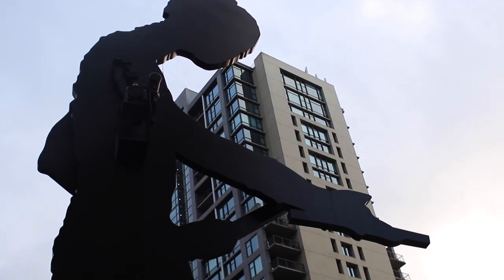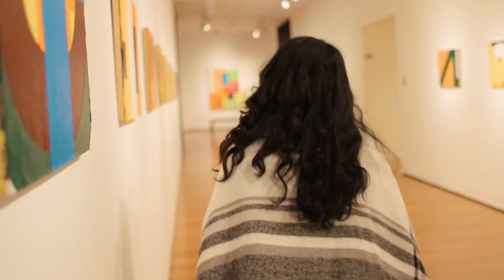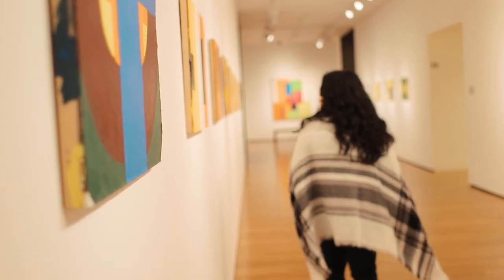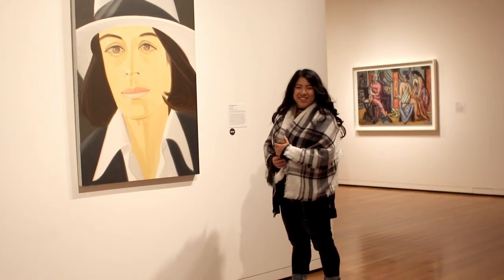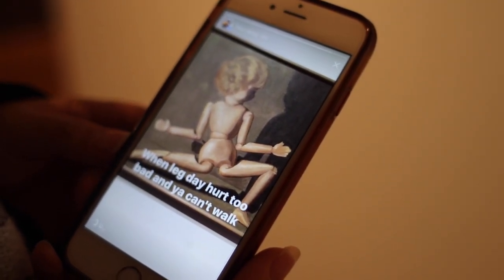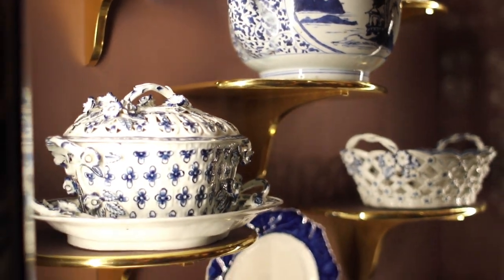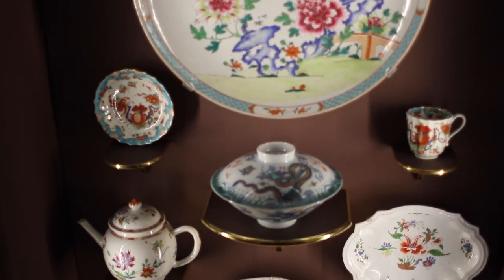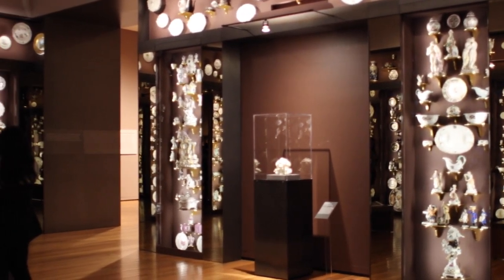Things To Do in Seattle | Seattle Art Museum Review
Join Hien and I on our date night vlog to the Seattle Art Museum!! The SAM had so many cool art exhibits that featured a lot of local Seattle artists. From the hammering man to the porcelain room, we explored pretty much all of it! The best part was that it was a completely free date night!! :D What do you think was the coolest exhibit?

xoxo,
Ammy & Hien :)

» Missed our last video?!

Ammy: @ammyhwin
Hien: @hienluuser
Couples account! @acoupleofbites

+ Use our EBATES link and GET FREE MONEY$$!

DJ Quads -  Always